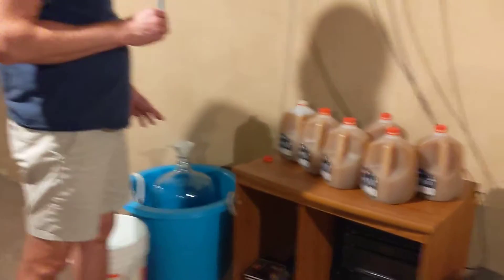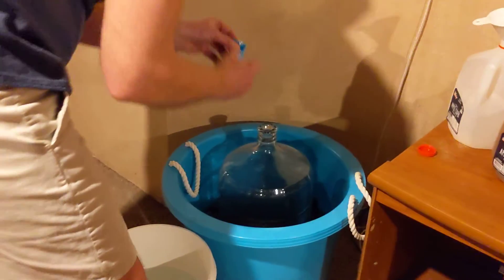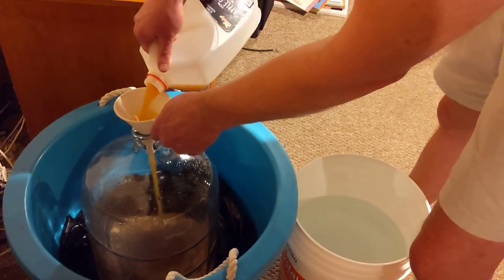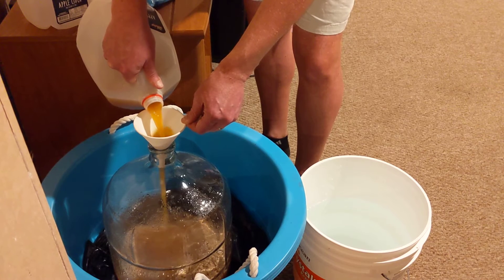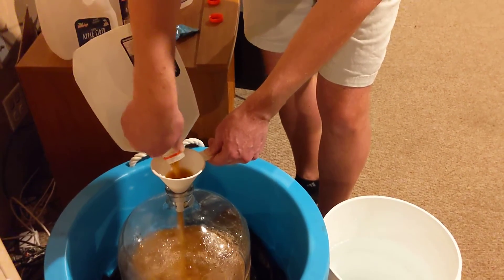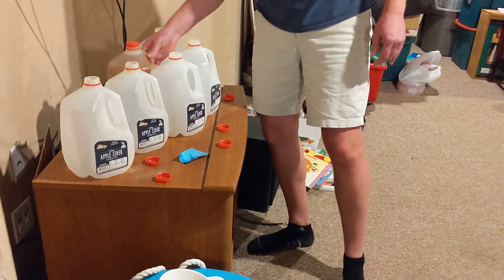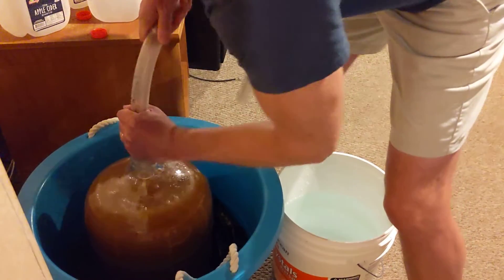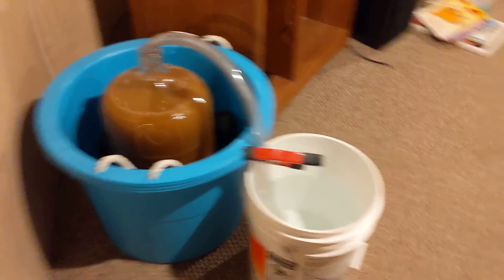Fermenting 6 gallons of cider for Thanksgiving.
Short video on how quick and simple it is to brew hard cider at home.